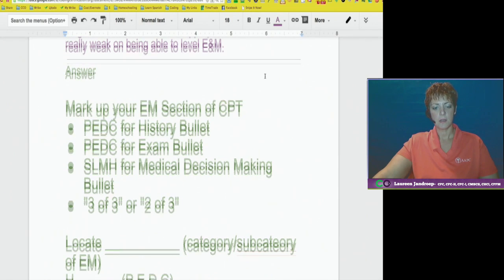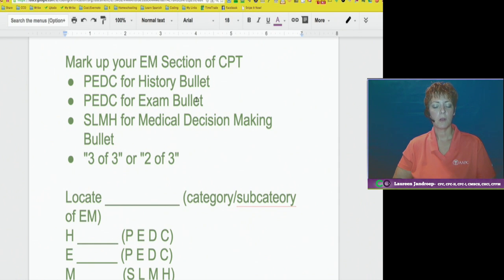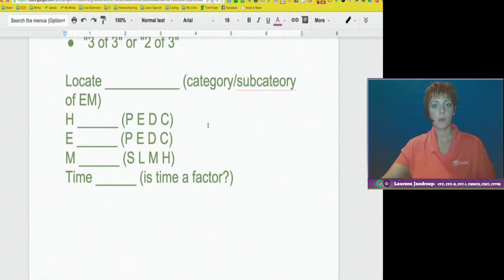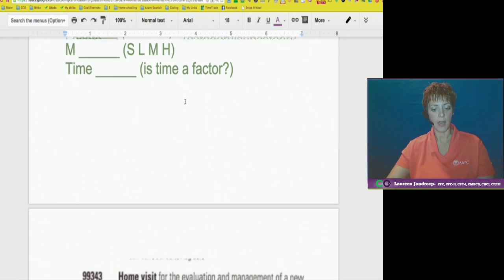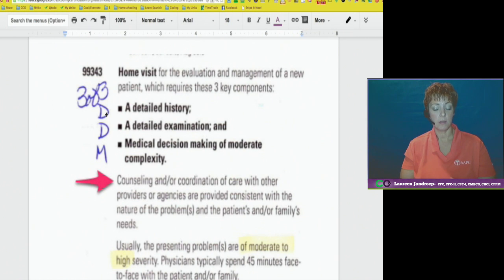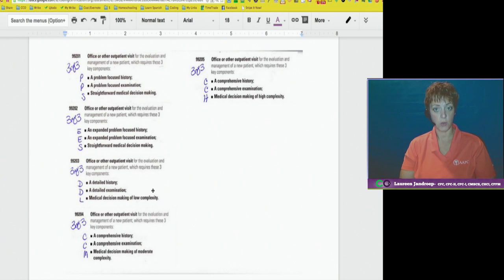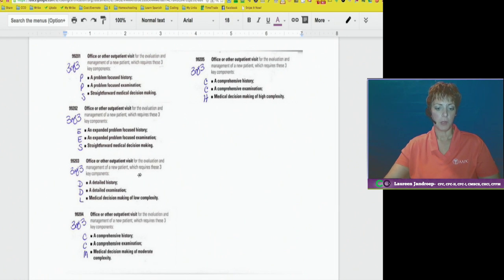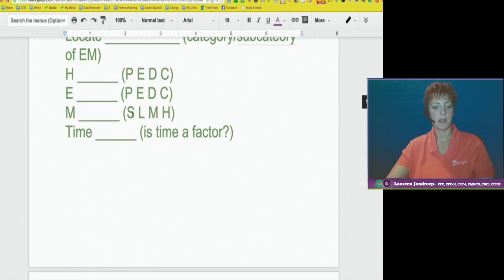E&M Medical Coding — How to Level E&M Code (Part 1)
Laureen:  How to Level an E&M Code:

Q: Would it be possible to briefly go over your E&M leveling tool? Where I work, the providers level the visits. I code all diagnosis codes and add the appropriate modifiers.

So I’m really weak on being able to level E&M.

A: I can’t promise the briefly part, but I will definitely share my technique for doing E&M leveling.

Basically, this is a system I teach, this is actually how I got in doing my “Review Blitz,” I started tutoring people that were struggling with E&M back in the day. I took my exam in 1999, the E&M questions on the board were like 25, now they’re 10. So a lot of people were failing the exam just because of the E&M, so I would do tutoring and then I came up with this system and it really worked and so many students were like, “I finally get E&M!” So, hopefully, you’ll get that “aha!” moment tonight. If not, we do have a three hour class on E&M that’s on “On Demand” and it’s this system that I go over in a little bit slower.

One of the first things that I would teach you to do, if you’re one of my students is to mark up your E&M section of your CPT manual. I’m a very visual learner, I need visual cues to help me; so, I did this to help myself.

So, the four possible letters that you would be writing next to your History Bullet is PEDC and the same for Exam, which stands for Problem Focused, Expanded Problem Focused, Detailed or Comprehensive. And then, SLMH for the Medical Decision Making, which stands for Straightforward, Low, Moderate, High. Then, the other notation that you want to make is whether or not the particular code is a “3 of 3” code or “2 of 3” code. I’m going to explain all this, so if you’re scratching your head, hang with me here.

My system, what I call it is “Locate your HEM and Time.” It’s the little rhyme that I teach my students and I actually tell them on their exam booklets or in real world, a scratch piece of paper, Post-It, or whatever, write this down: Locate ___ (with a line next to it), H, E, M all with their own line, which stands for History, Exam, and Medical Decision Making – which are the three key elements of E&M coding and then Time. Sometimes, Time can be the controlling factor, not the HEM (History, Exam, and Medical Decision Making). The “locate” of course is the category and sub-category of the E&M: Was it an office new patient? Was it a hospital ER? That sort of thing.